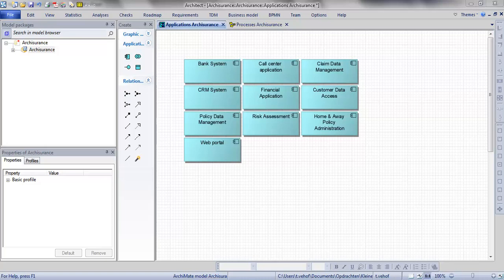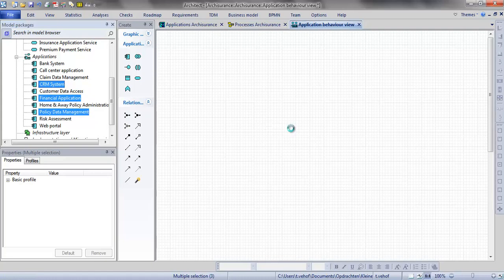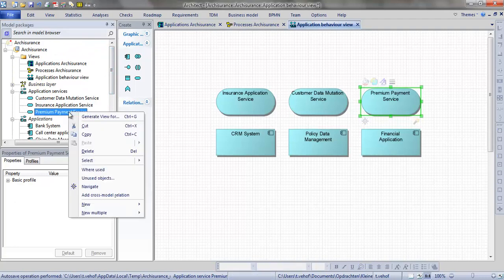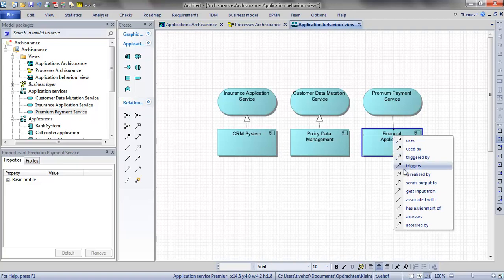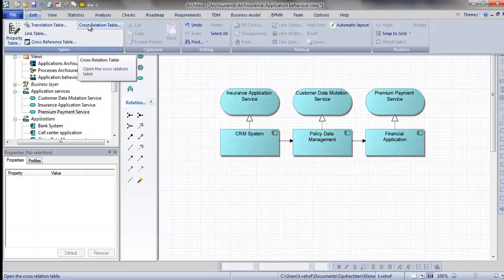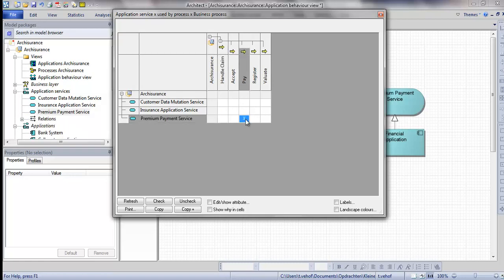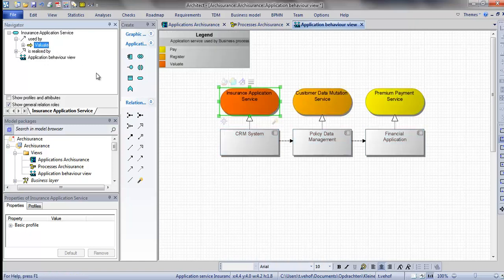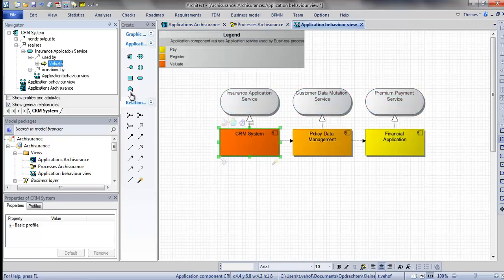BiZZdesign Architect demo 5/5 HD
Présentation de l'outil d'Architecture d'Entreprise BiZZdesign Architect (partie 5/5)